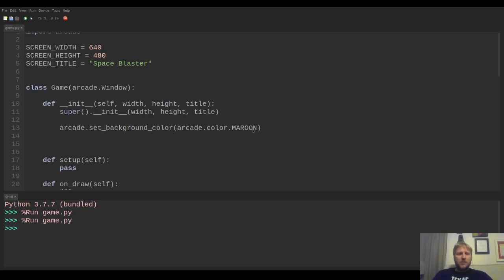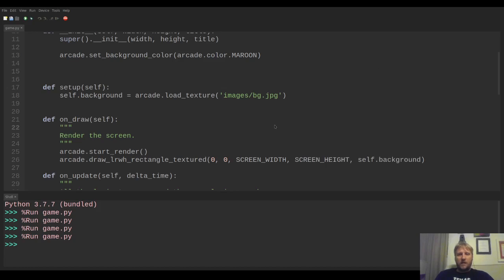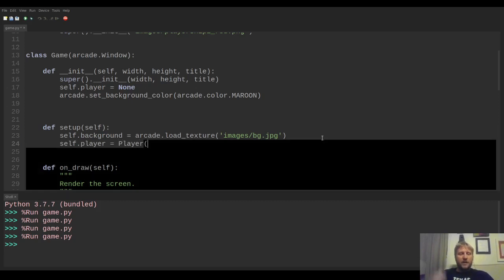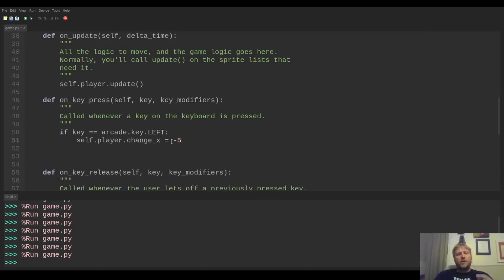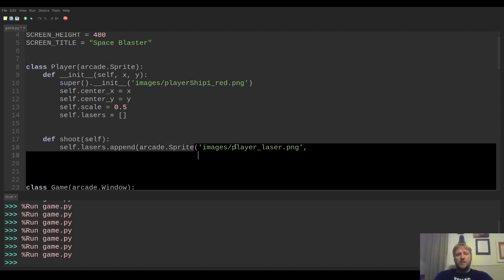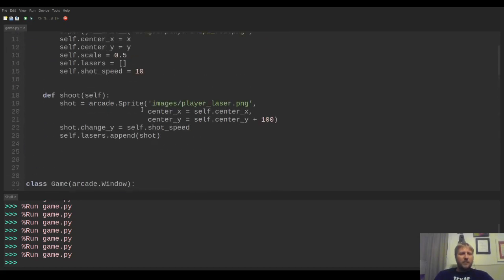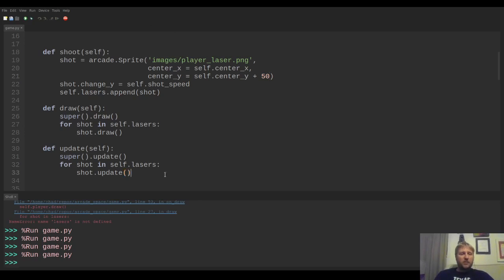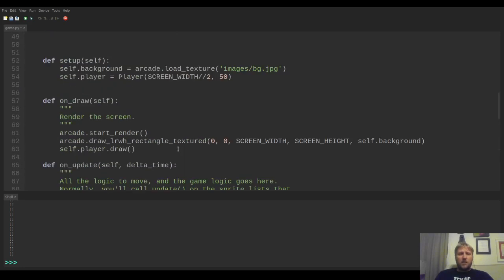Arcade Space Shooter - Episode 1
Intro, getting player ship moving and shooting